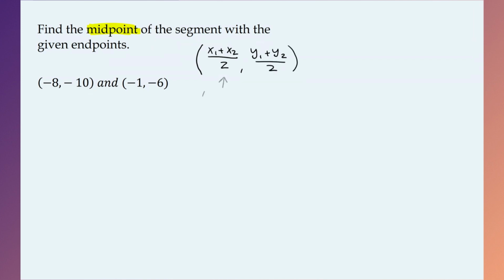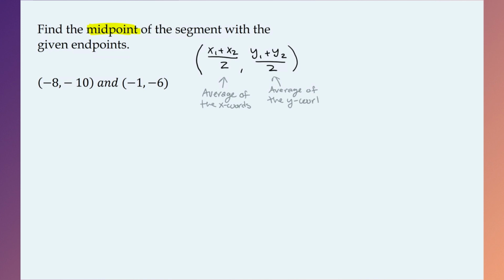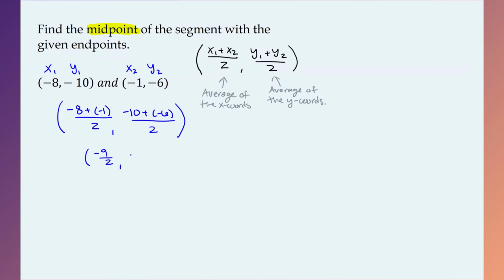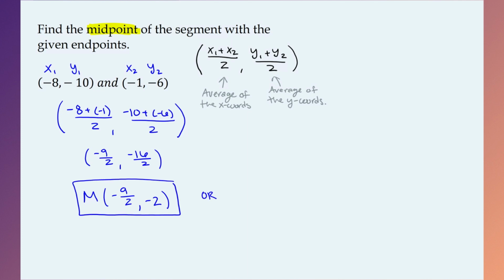Geometry: Midpoint Thursday!: The Mind-Bending Math Behind Midpoints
Explore the fascinating world of midpoints and discover the mind-bending math behind them. In this video, we'll dive into a Midpoint Formula Problem. Whether you're a math student looking to improve your understanding of coordinate geometry or a teacher searching for a helpful resource, this video is for you.

We'll break down the formula step by step, providing clear explanations and examples to make the concept crystal clear. By the end of this video, you'll be able to apply the midpoint formula with confidence and accuracy. So, let's get started and discover the magic behind this powerful math tool!